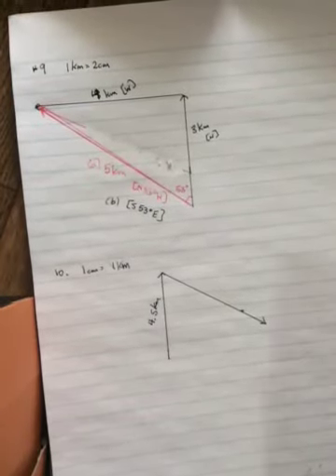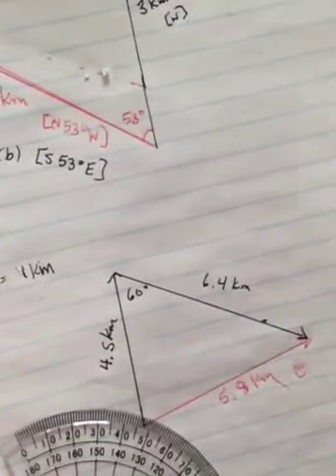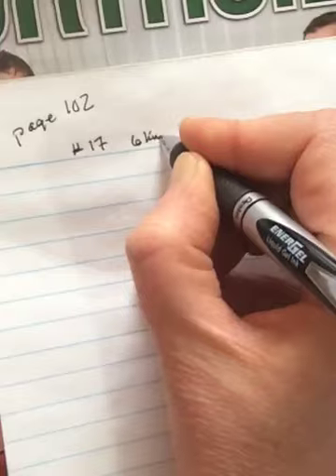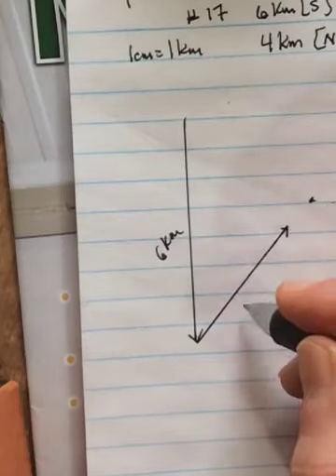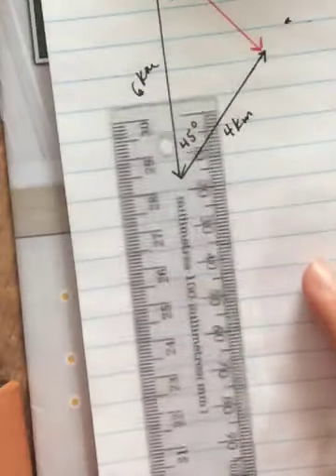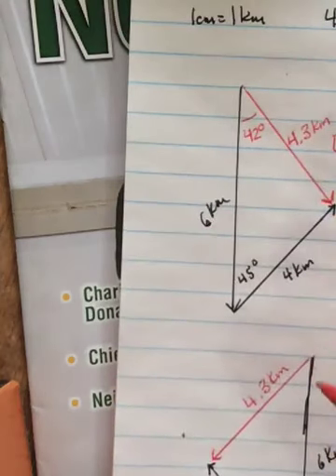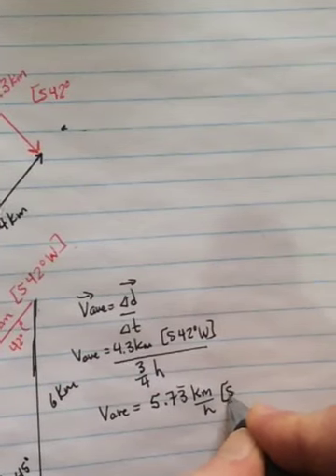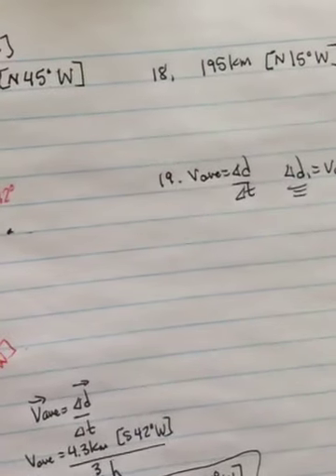Physics 11 Drawing to Scale Solutions for # 10 & #17